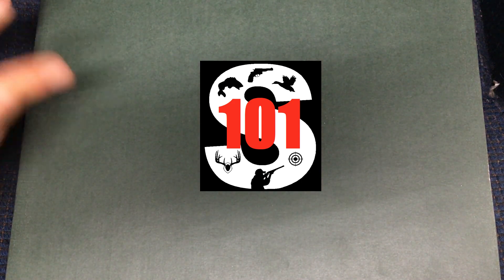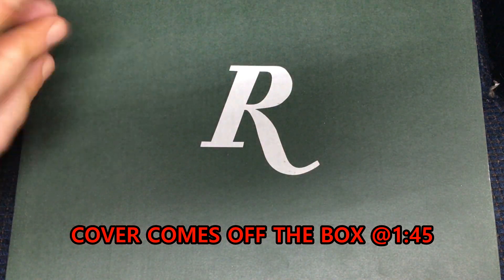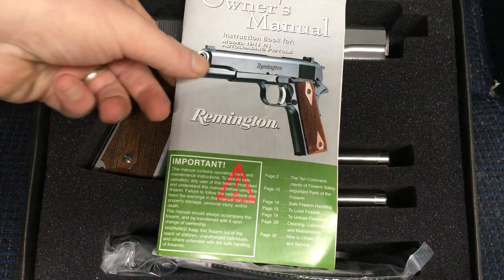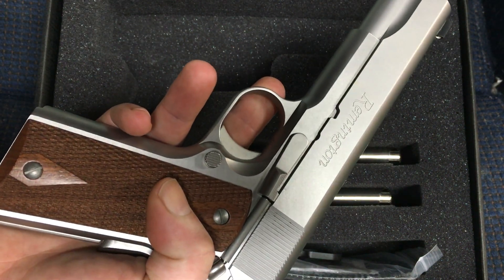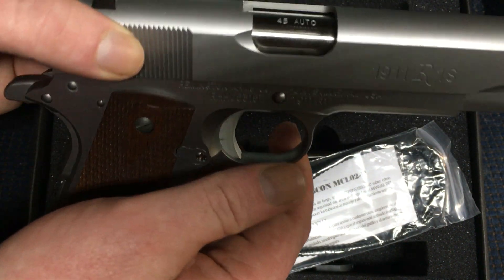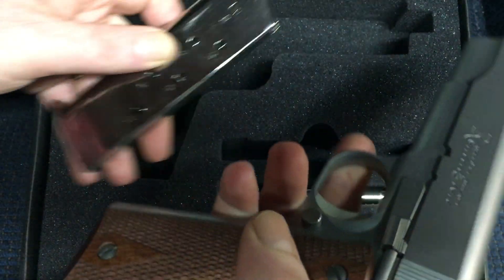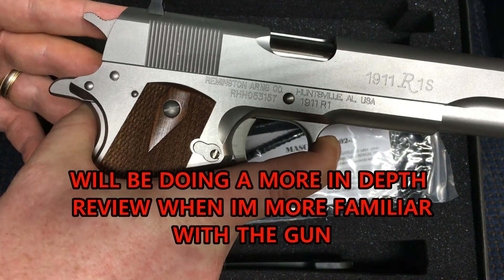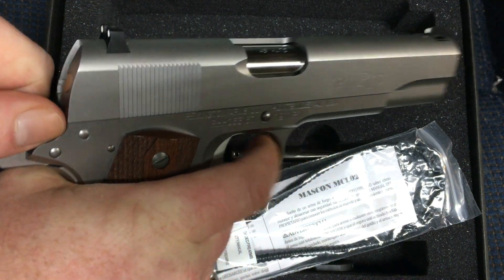Remington 1911 R1 Stainless .45 Unboxing, First Look, Review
Bought a new pistol the other day, the Remington 1911 R1.  I'll get it out to the range soon enough, but for now its just show and tell!